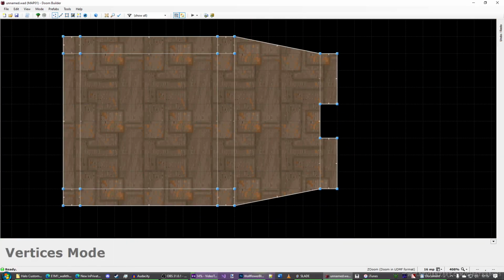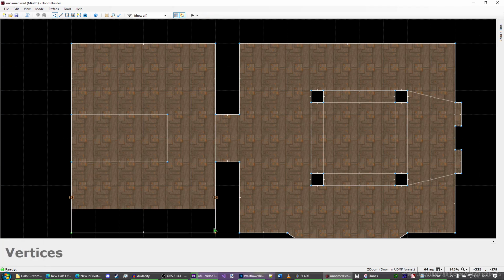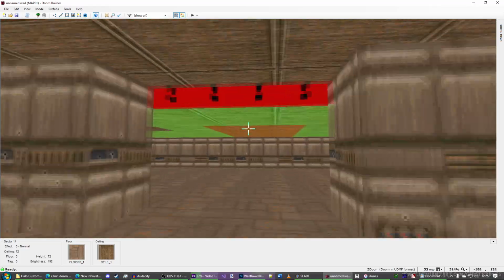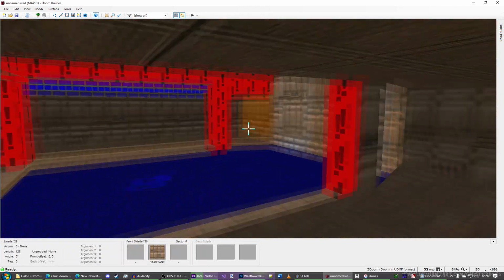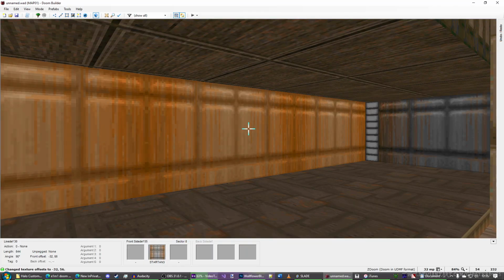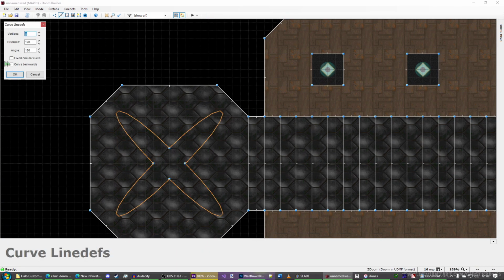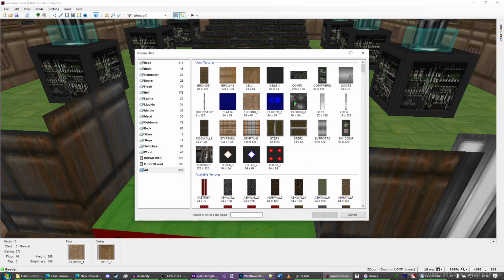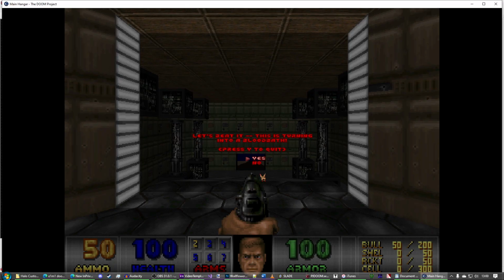Project DOOM | Developer Log #1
Finally coming back to an old concept! In this video I will be attempting to recreate/imitate the iconic doom map: E1M1 (Hangar) while adding extra changes to make it stand out!